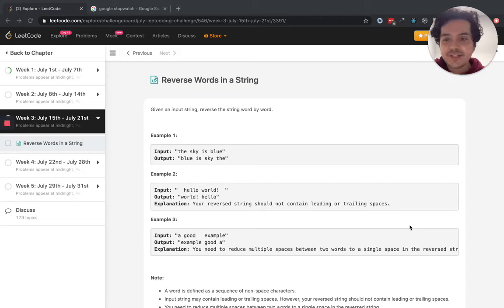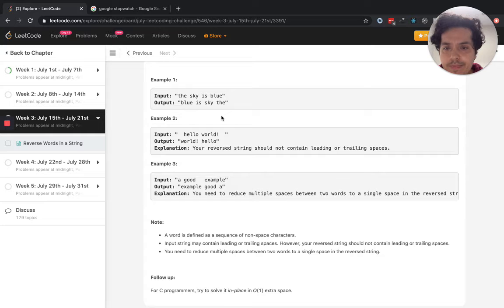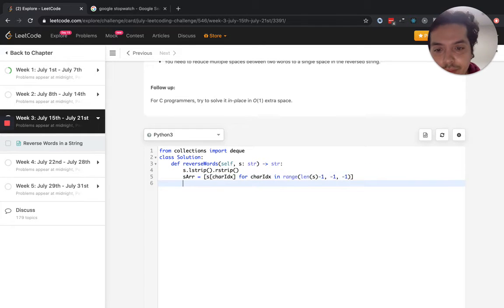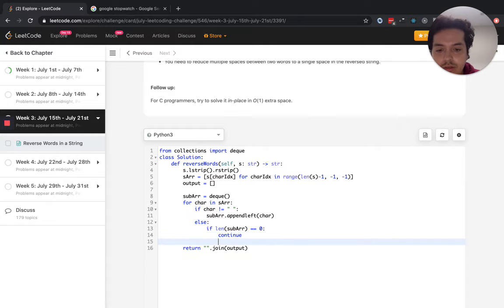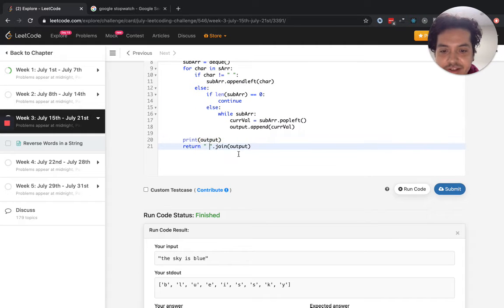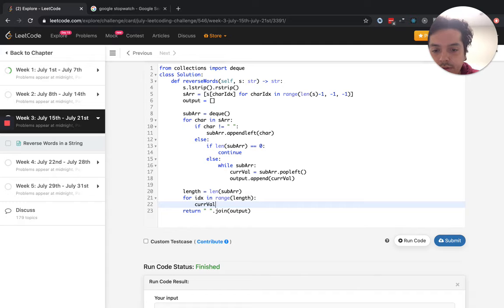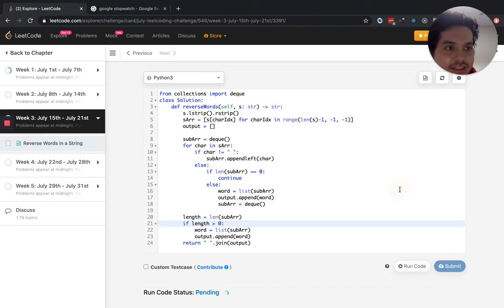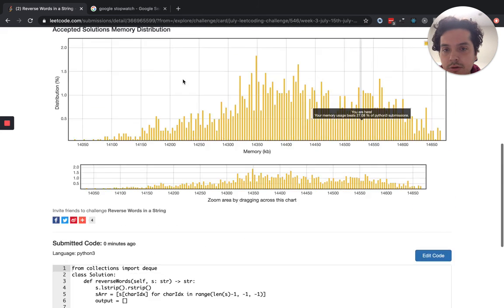Reverse the words in a string Leetcode and Python